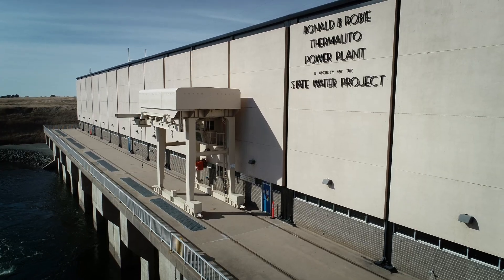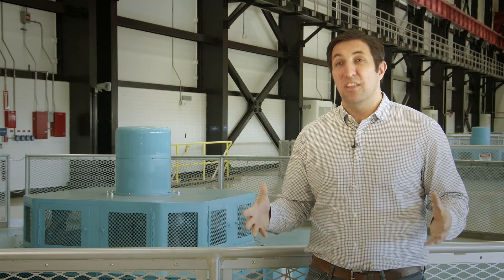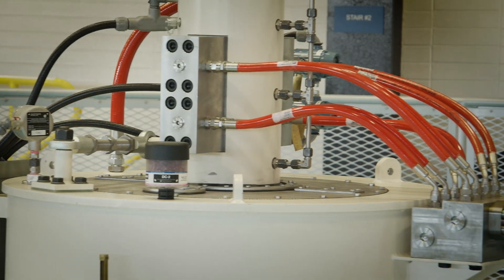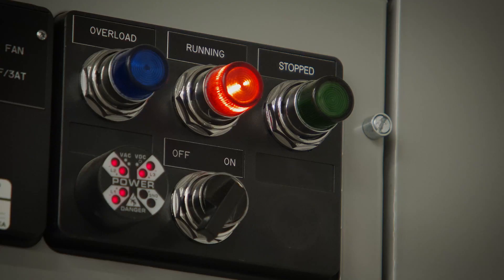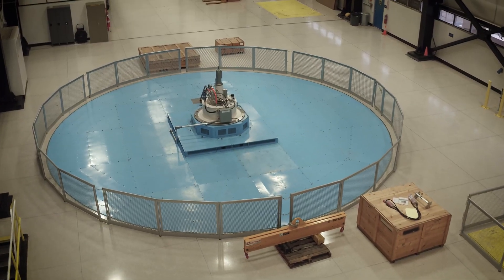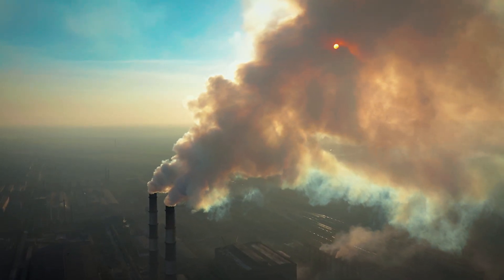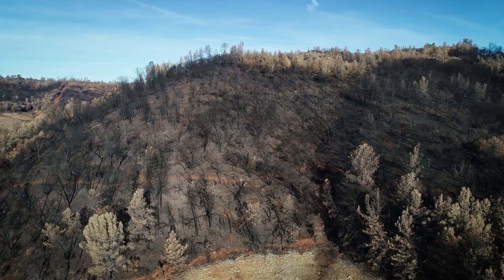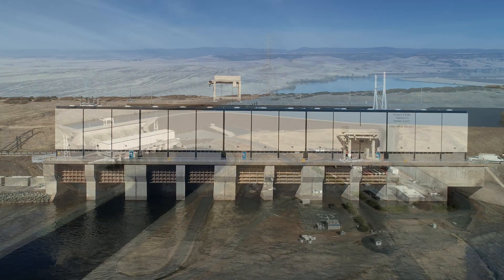Addressing Climate Change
An old electricity-generating turbine at the Ronald B. Robie Thermalito Pumping-Generating Powerplant (Thermalito Powerplant) has been replaced with a new energy efficient model that will help DWR achieve its goal of using 100 percent zero-emission resources by 2045.

The new Kaplan turbine allows more clean hydropower to be generated from the same water releases and deliveries, an increase in efficiency from 86 percent to 93 percent, providing even more clean energy to California’s electrical grid. It will also reduce greenhouse gas emissions by nearly 1000 metric tons per year, helping DWR further reduce its carbon footprint.

The Thermalito Powerplant turbine project is partially funded by California Climate Investments, a statewide initiative that puts billions of cap-and-trade dollars to work: